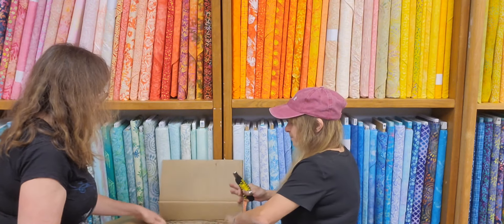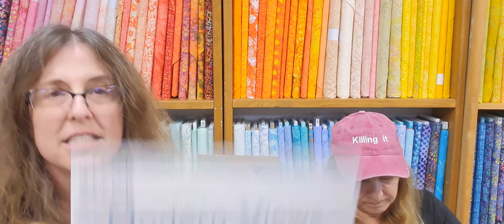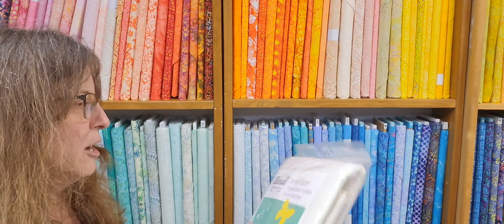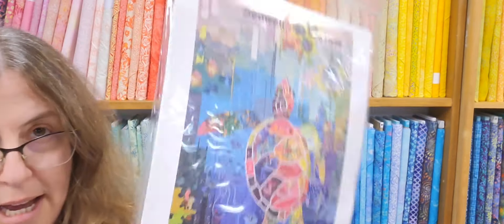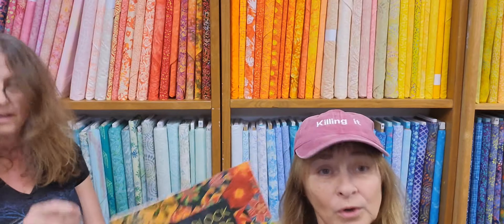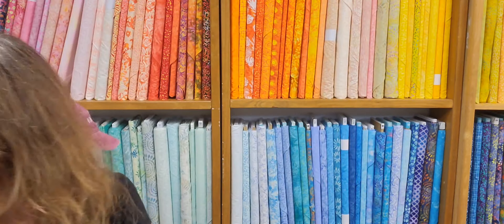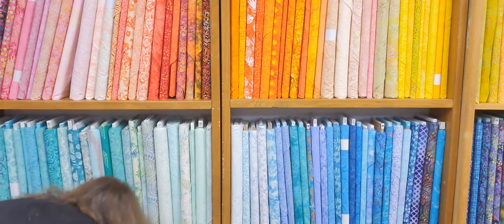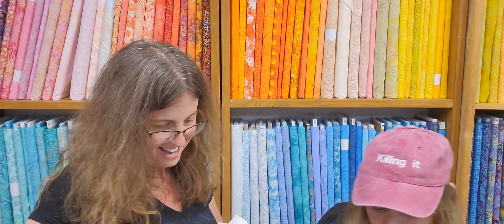Box Opening 5-17-24!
Massive notions order! Books, rulers, patterns, and much, much, much more.